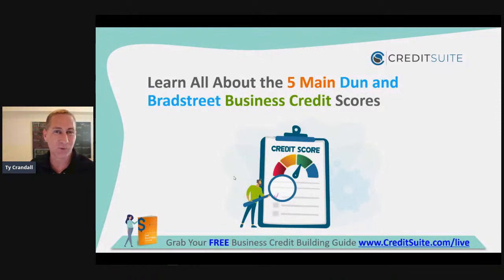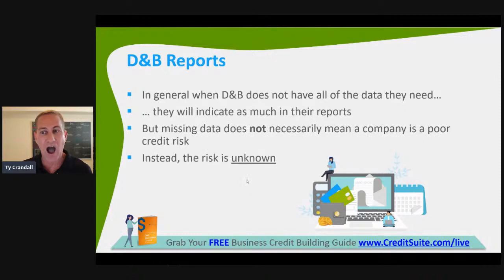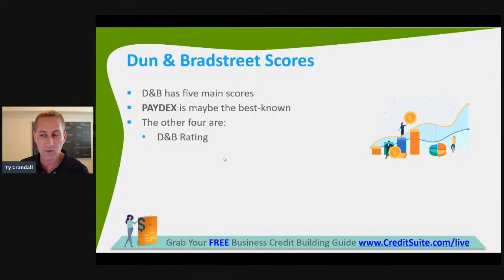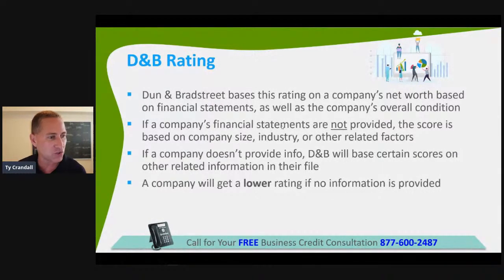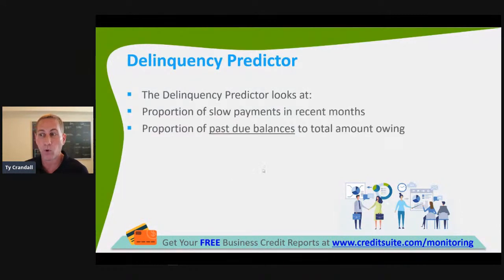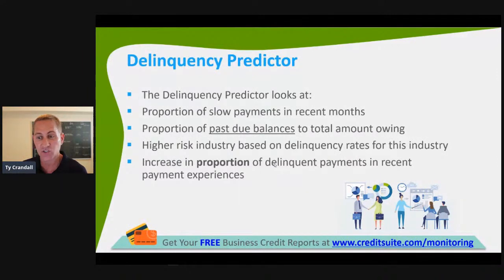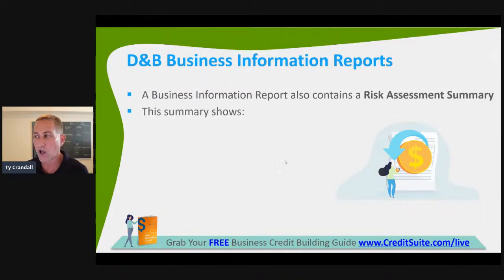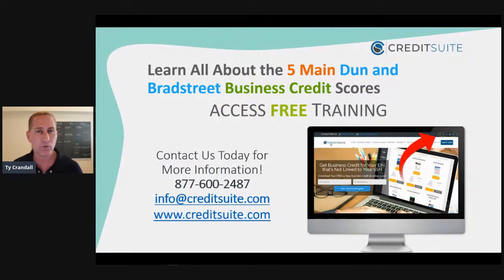Learn All About the 5 Main Dun and Bradstreet Business Credit Scores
Come join us on our live training event to discover all about the 5 main Dun and Bradstreet business credit scores.

During this Livestream, you’ll discover …

✅ All about every Dun and Bradstreet rating in D&B reports
✅ A deep dive into a sample Dun & Bradstreet Business Information Report
✅ What a Dun & Bradstreet report sample has on a business like yours
✅ The 5 Main Dun and Bradstreet Business Credit Scores
✅ The details on a D&B PAYDEX score
✅ How to read a Dun and Bradstreet Rating
✅ What the Dun & Bradstreet Delinquency Predictor Score is all about
✅ How the Dun & Bradstreet Financial Stress Percentile works
✅ What the D&B Financial Stress Score is all about
✅ How to read your Dun and Bradstreet Supplier Evaluation Risk Rating…
✅ … and the factors affecting your D&B SER Rating
✅ How the Maximum Credit Recommendation factors into a Dun & Bradstreet comprehensive report
✅ Everything else a D&B Business Information Report contains…
✅ … including what affects every Dun and Bradstreet Rating
✅ How the more Dun & Bradstreet data there is…
✅ … the better and more accurate every Dun and Bradstreet Rating will be
✅ And how monitoring and disputing will help you raise your Dun and Bradstreet Rating even more

👉 Grab our FREE guide on 27 Ways to Get CASH for Your Business here…

❤️ Get tips and tactics to get business credit and financing to start and grow on our social channels:

Credit Suite gives your business a path to fund itself so that you can stop asking friends and family (or opening your own wallet) when your business needs cash. Credit Suite improves fundability, helps you build business credit, and get business loans and credit lines so that you can grow your business with confidence.

Make sure that your business meets all lending guidelines before you apply. Build credit in your business name and with your EIN so that you don’t have to personally guarantee business finances. Get loans and credit lines so that your business can continue to GROW. With Credit Suite you can get the capital you need to succeed and grow!